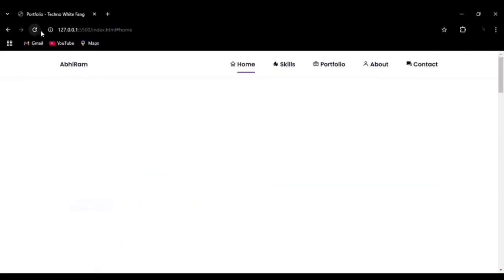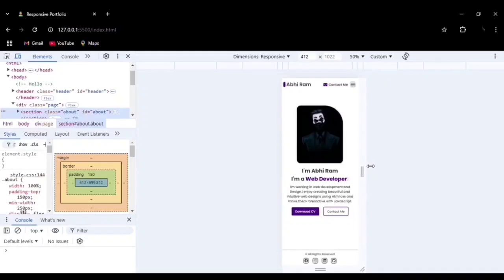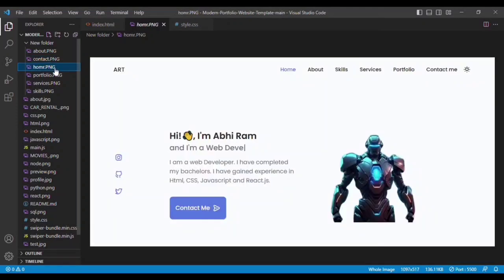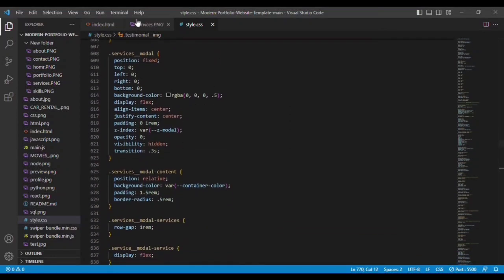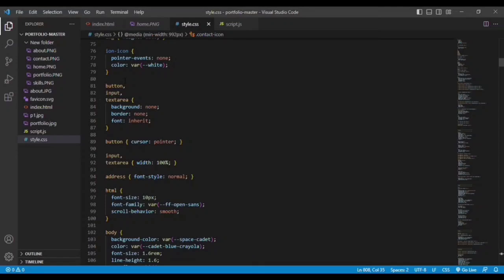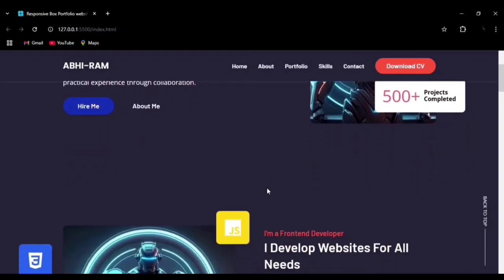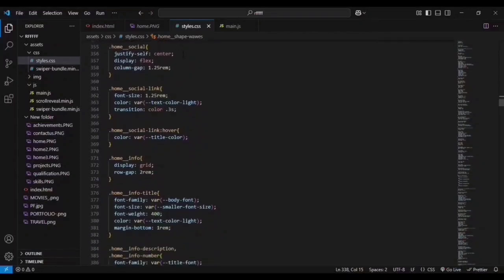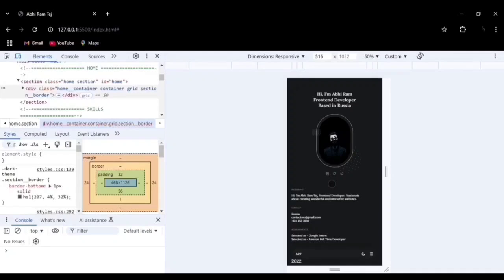Build 5 Real World Projects in 3.5 Hours | Full Frontend Projects HTML, CSS JAVASCRIPT Tutorial